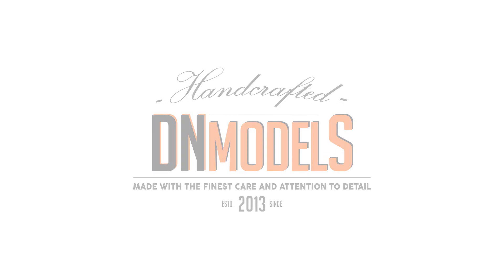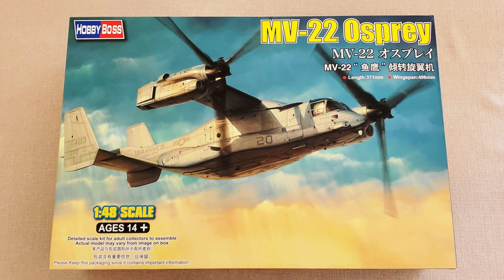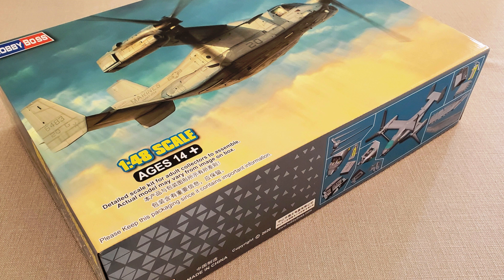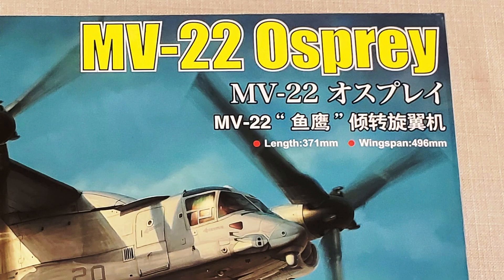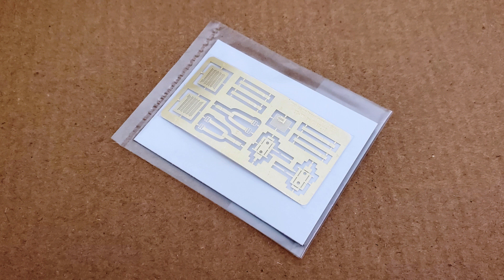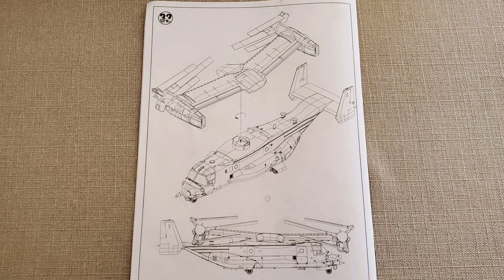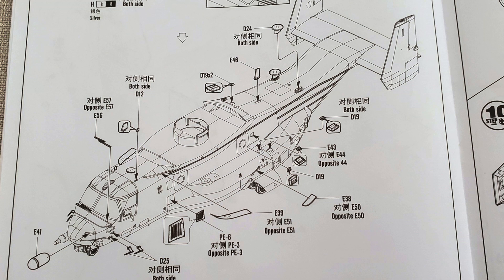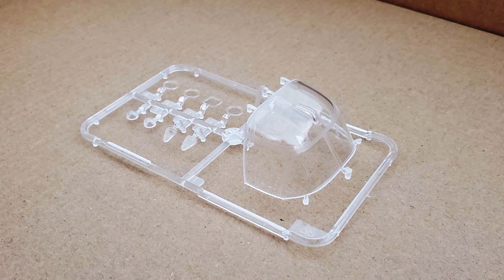MV-22 Osprey by HobbyBoss in 1/48 - Unboxing & Review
MV-22 Osprey is a milestone in aviation history. HobbyBoss delivered its 48th scale representation in early 2021, amidst Worldwide pandemic, tremors in the modeling world and after a long waiting period for the Osprey lovers.
1/48 Osprey was available from Italeri for a while, but it doesn't agree with the current modeling standards. Not perfect, HobbyBoss option offers more together in design and OOTB.
One of the major letdowns of the kit is the fact that there is only one option for this aircraft marking-wise. DNModels will release several other options to compliment this kit and it is pretty certain that many others will follow soon. All together with the already available releases decal-wise, made for Italeri, DN Models' masks sets and other upcoming future decal-releases will address that issue very thoroughly.
The kit is definitely a good investment both for helicopter and airplane modelers.